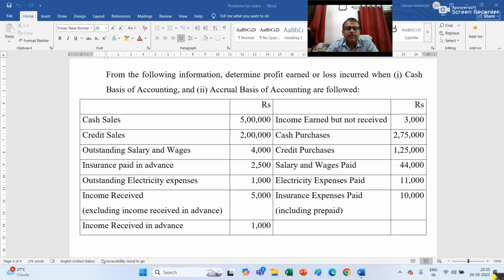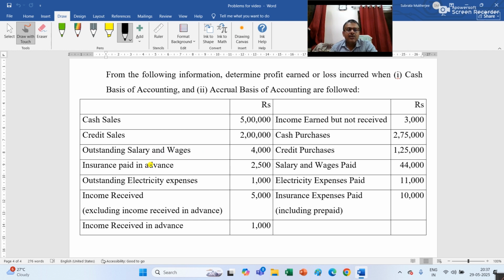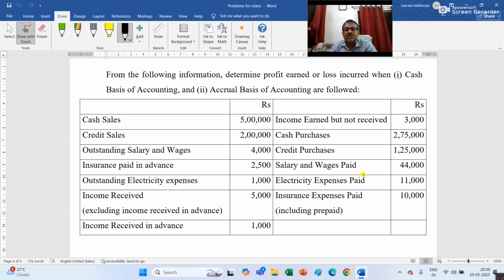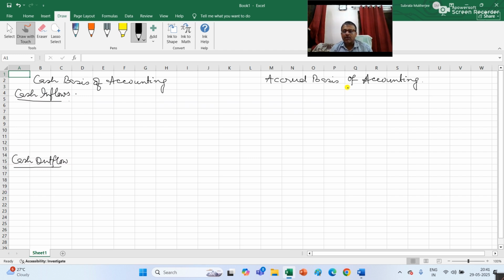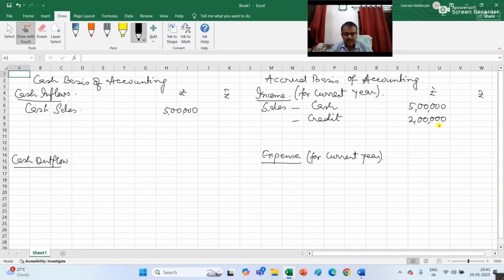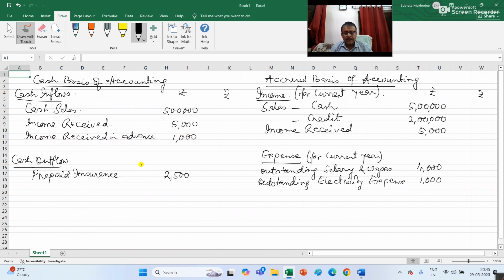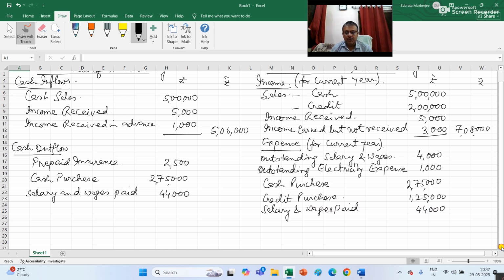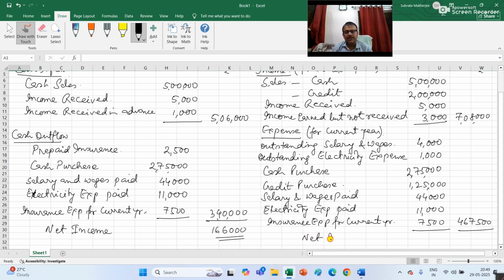Basis of Accounting Lecture 3| Cash Basis and Accrual Basis of Accounting |Class XI Accounts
How to calculate net income as per cash basis and how to calculate net income as per accrual basis. students of class XI can differentiate between cash basis and accrual basis.

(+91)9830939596